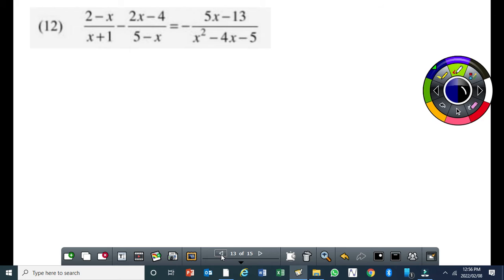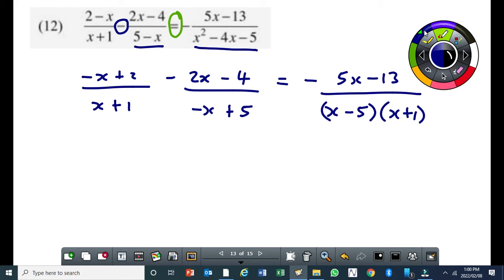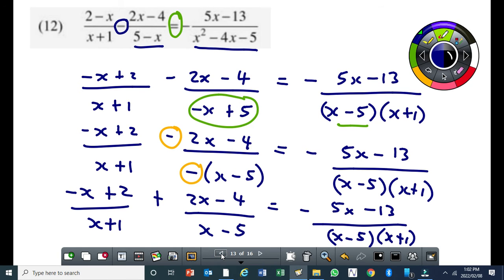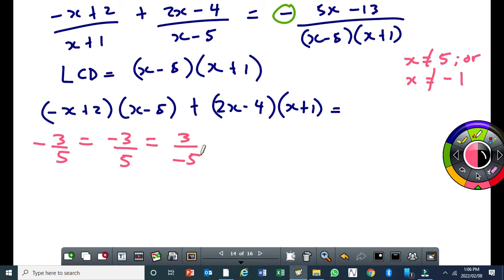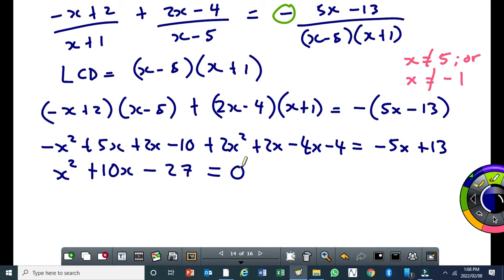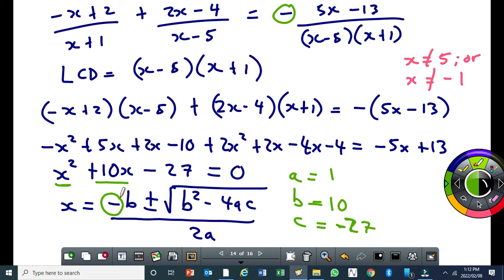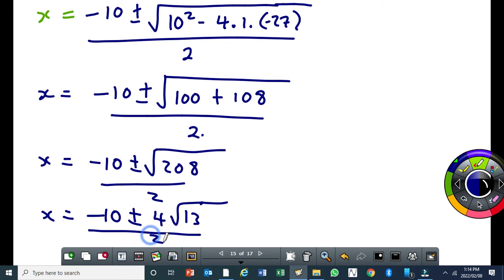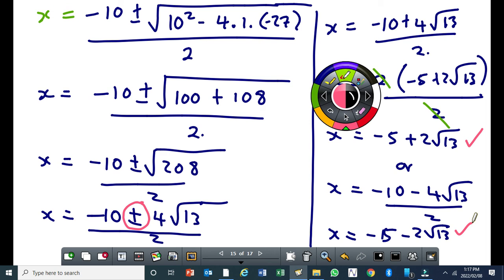Solving equations involving fractions Part 2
This video is Part 2 on the same topic.